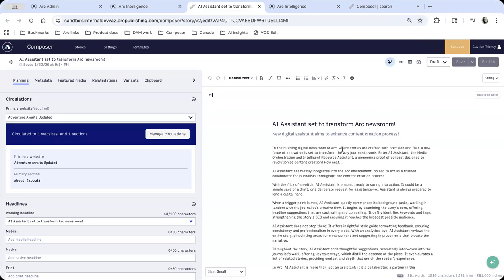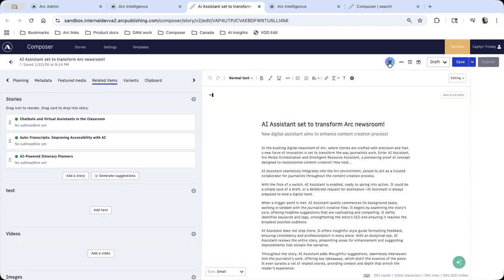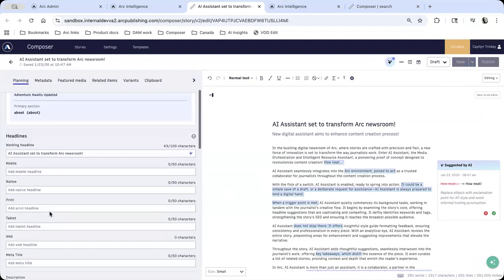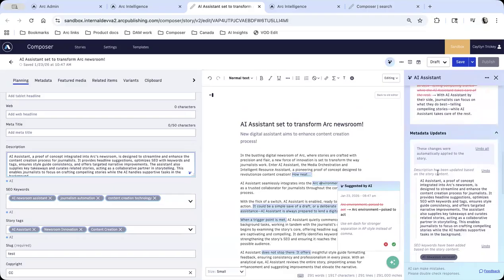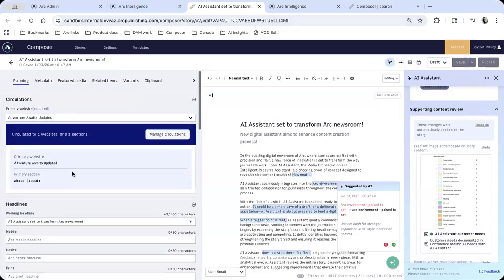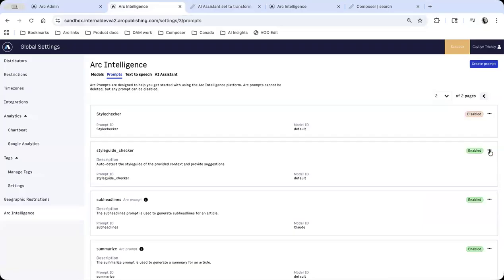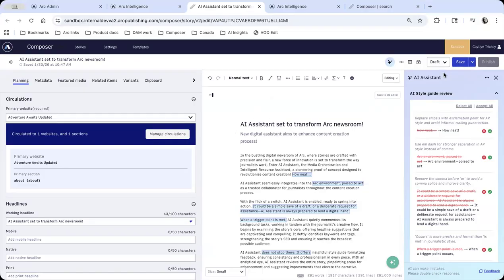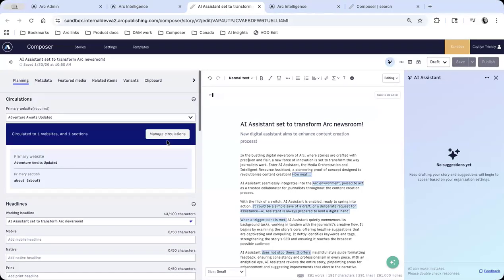AI Assistant Demo in Composer | Improve Your Newsroom's Editorial Workflows with AI Automation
Improve your newsroom editorial workflows using AI Assistant in Arc XP Composer. With AI Assistant, you will have the ability to:
- Utilize vector search to add related content and stories.
- Get an AI style guide review.
- Have metadata updates.
- Auto-apply changes with or without review.